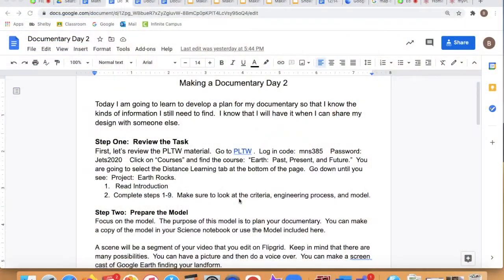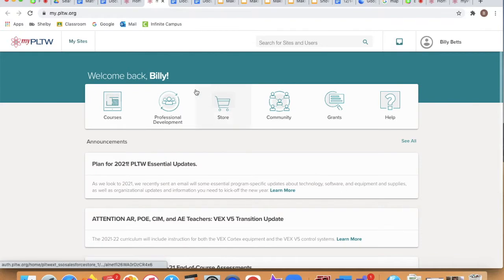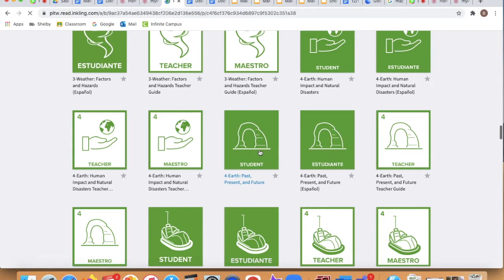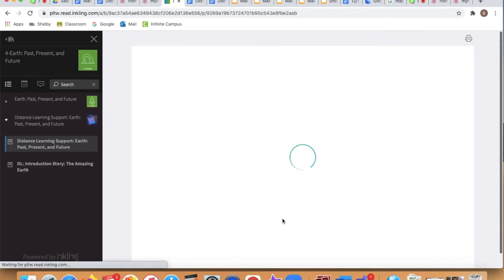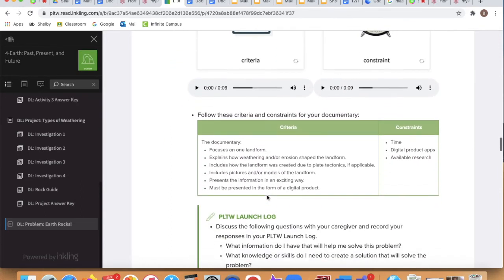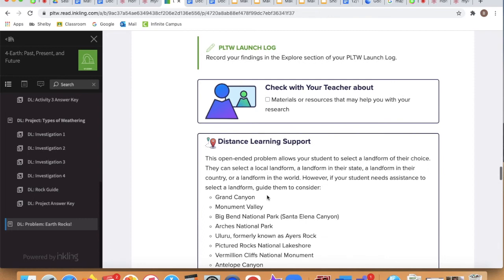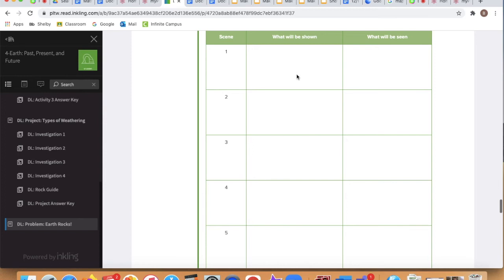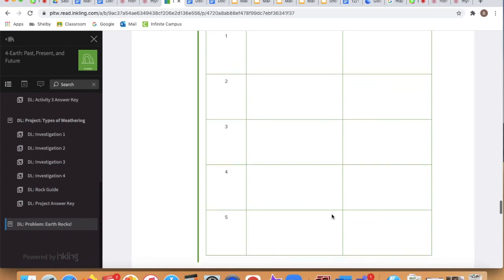Documentary Day 2